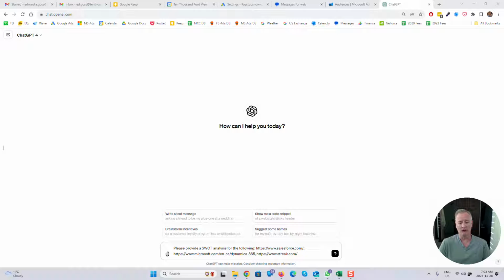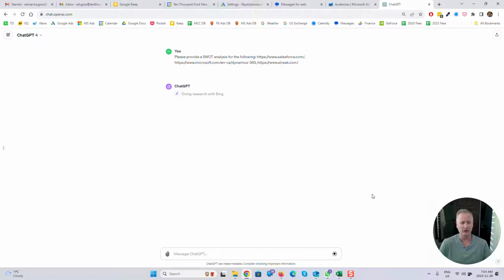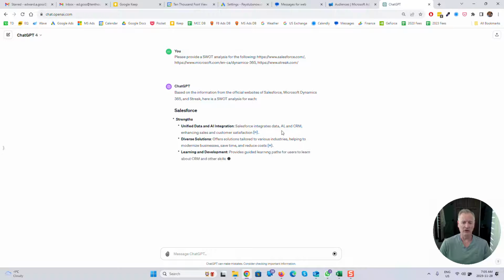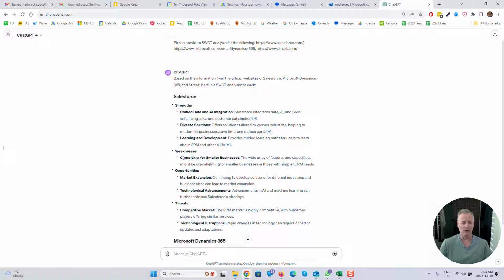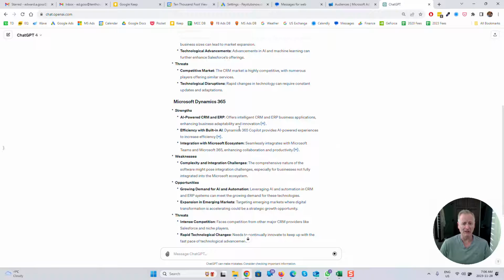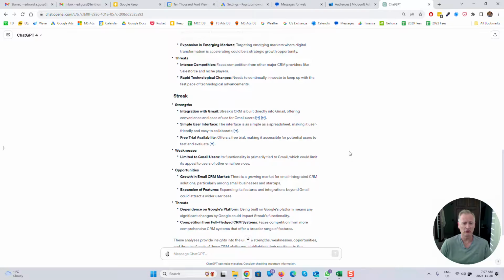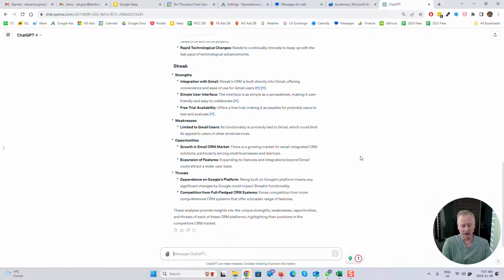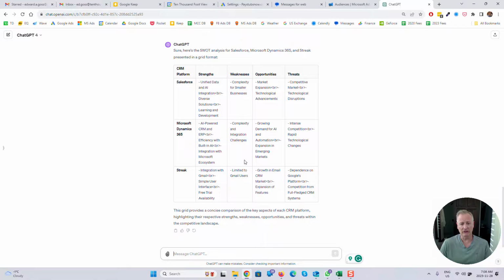Is This Cheating? Using ChatGPT to Supercharge Your SWOT Analysis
Generate a quick and easy SWOT analysis for you and your competitors in a few minutes with ChatGPT.

Here's a sample prompt to get you started: Please provide a SWOT analysis for the following

Also, you can ask for it to be formatted in a table.